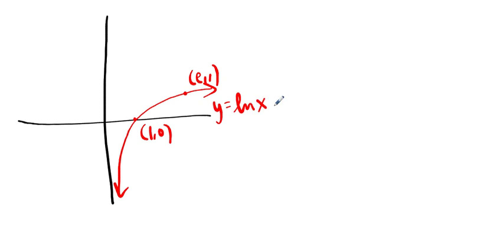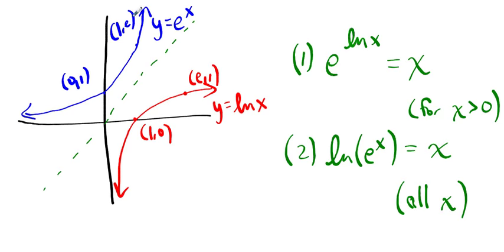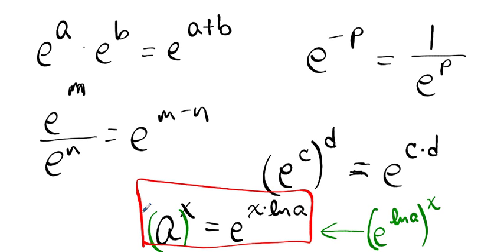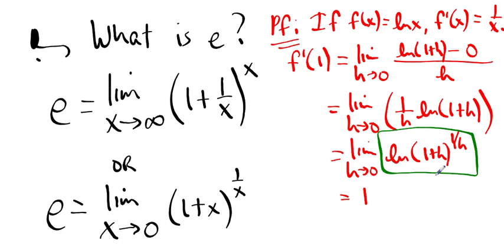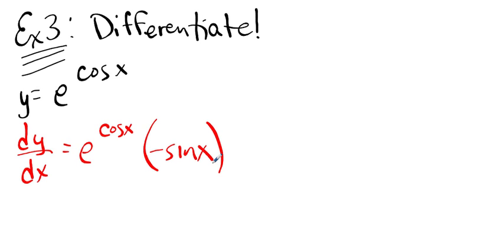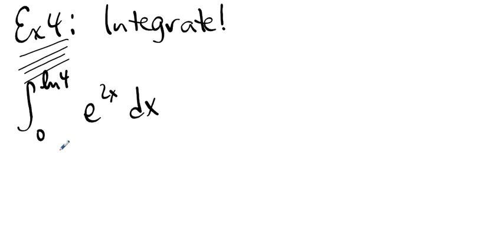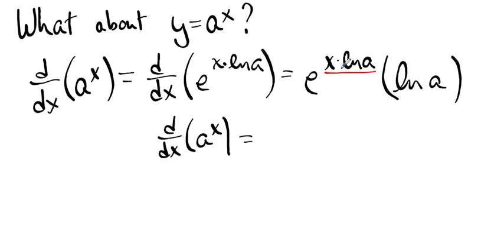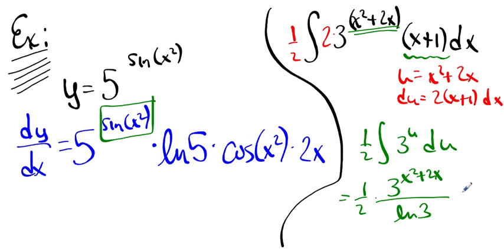MATH222 Lesson 03 - Exponential Functions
This lesson describes the basics of the calculus of exponential functions, both with respect to derivatives and with respect to integrals.